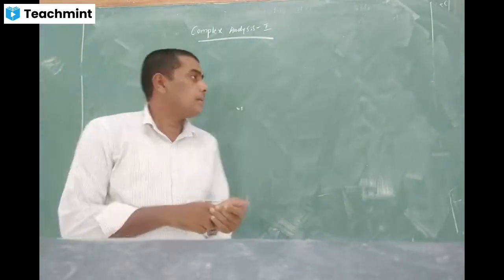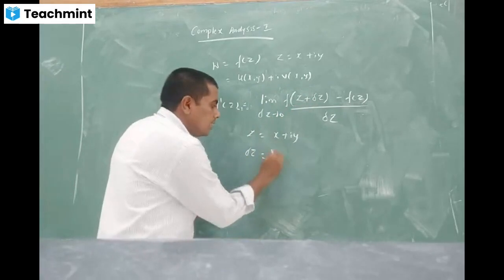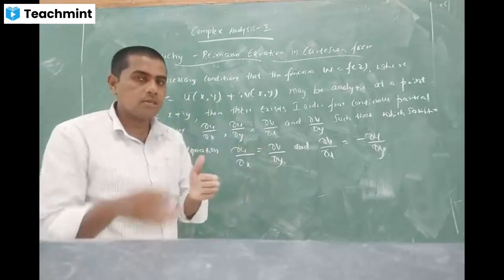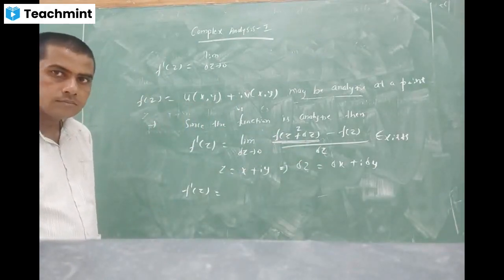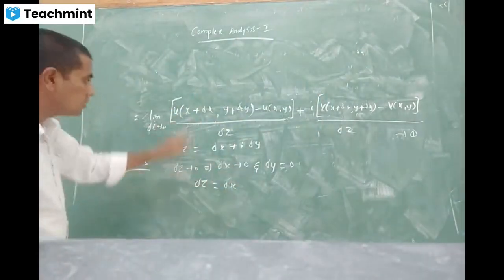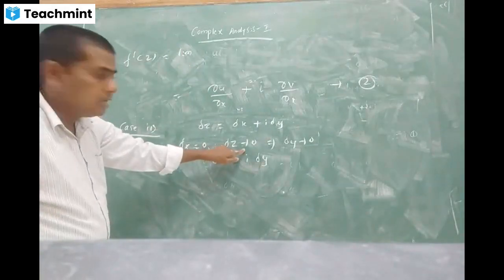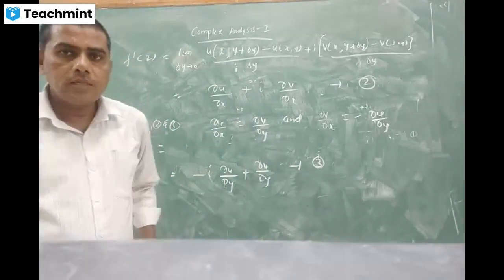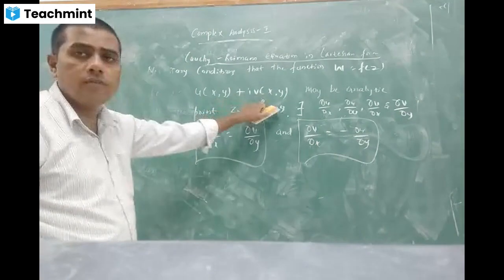Complex Analysis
Complex Analysis is having many Applications in the real world